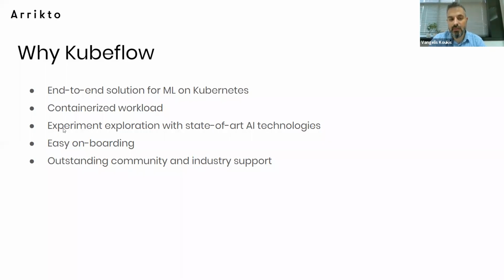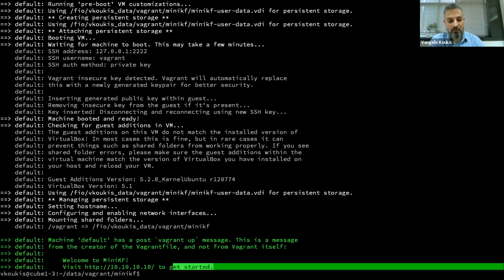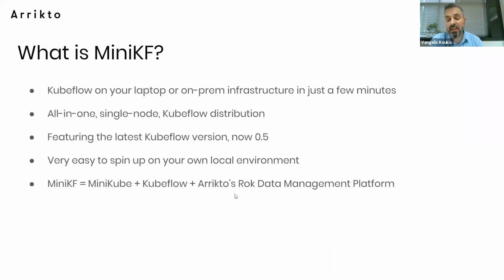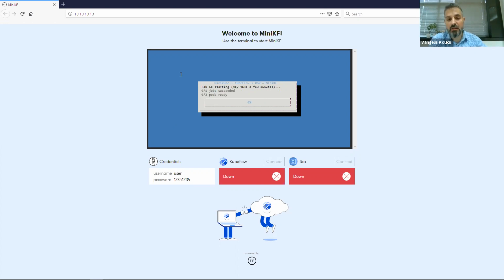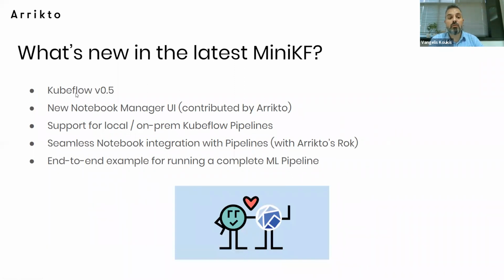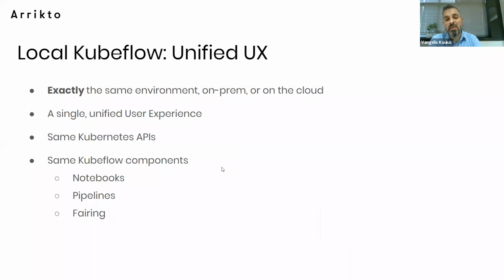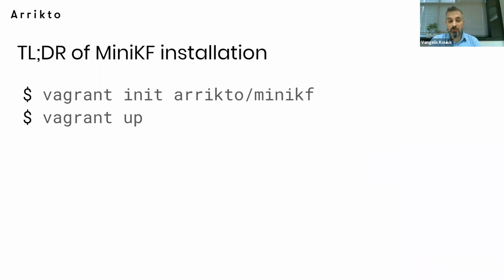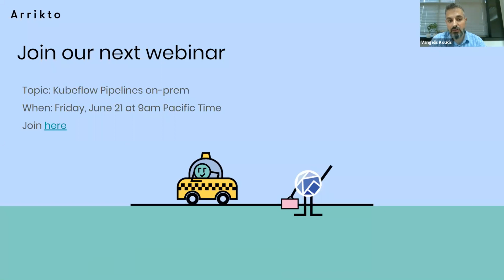[webinar] MiniKF: Kubeflow on your laptop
In this webinar we will introduce you to MiniKF, the fastest and easiest way to get started with Kubeflow. We will install MiniKF from scratch on a laptop, and show you around the various Kubeflow components and Rok, Arrikto's data management product.

The latest MinKF delivers a simplified model building experience for data scientists and dramatically improves the workflow to create and run Kubeflow Pipelines. It comes with all the features of Kubeflow v0.5, plus the ability to run end-to-end Kubeflow Pipelines locally starting from your Notebook.

Have questions or need help? Join us on the minikf channel in Kubeflow Community Slack